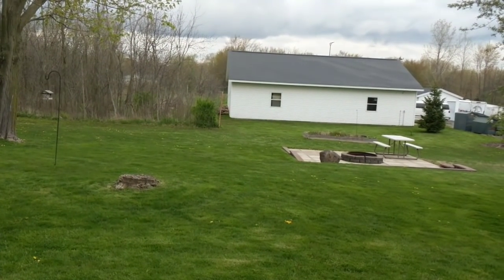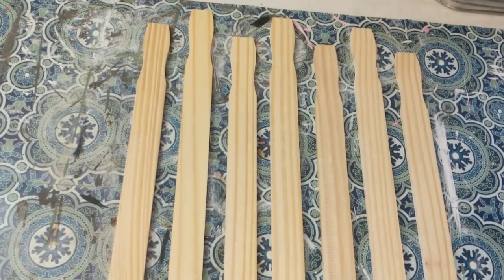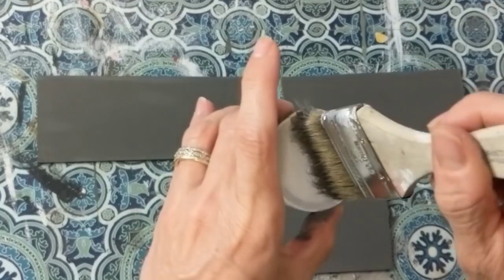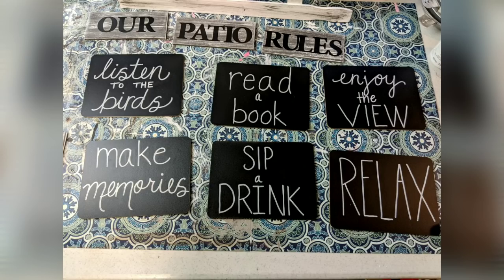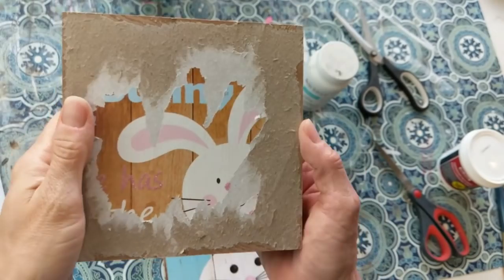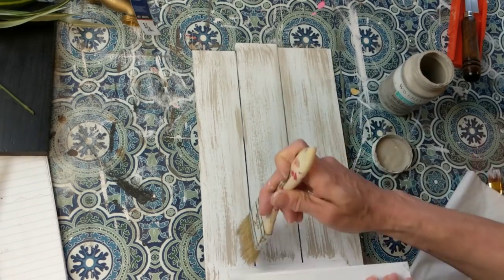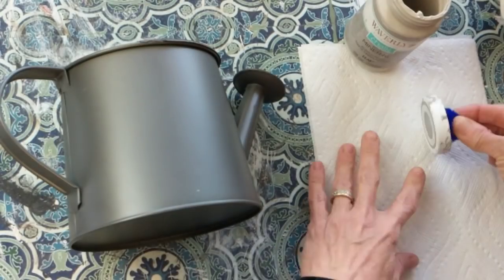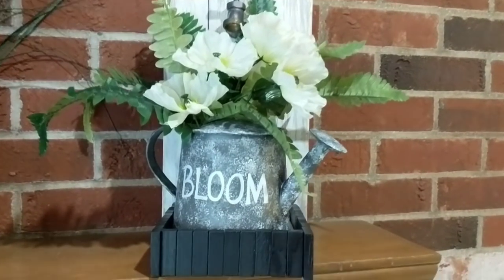DIY DOLLAR TREE HOME PATIO PORCH DECOR IDEAS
Hey Everyone!
Thanks for stopping by today for my latest home decor diy video.  Today I am bringing you two diys that I made as the start of our back patio renovation.  My goal is to create a comfortable space for our family to hang out and enjoy the nicer weather.  I hope you like what I have created today.  Thanks so much for always supporting me and my channel!

SUPPLIES USED IN THESE PROJECTS:

Project #1 - Our Patio Rules sign
6 packages (18 count) of 5-gallon paint sticks
Waverly chalk paint White
Waverly chalk paint Elephant
Fix All Adhesive from Dollar Tree
Gorilla hot glue
Gorilla glue gun
6 chalkboards from Dollar Tree
Elmer's Paint marker White from Walmart
Jute twine from Walmart
Clear glossy spray sealer

Project #2 - Faucet Flower Planter
Rectangular sign from Dollar Tree
Square box sign from Dollar Tree
Gorilla glue stick
Gorilla glue gun
Tumbling Tower blocks from Dollar Tree
Waverly chalk paint Ink (black)
Faucet nozzle from Lowe's
Watering Can from Target
Various greenery and floral

SIMPLY EARTH MONTHLY ESSENTIAL OIL RECIPE BOX
Let me know if you decide to give it a try!